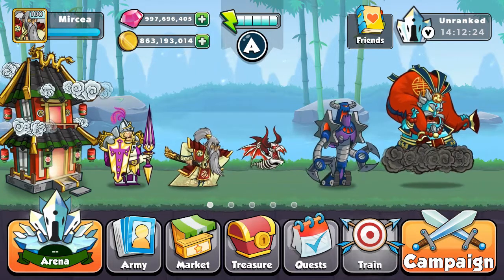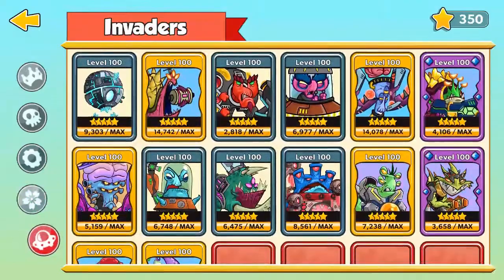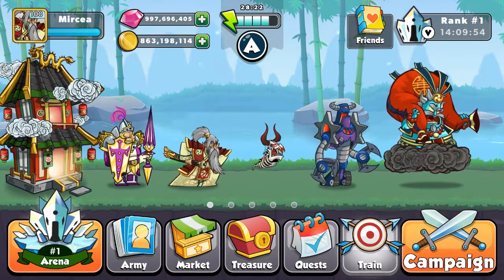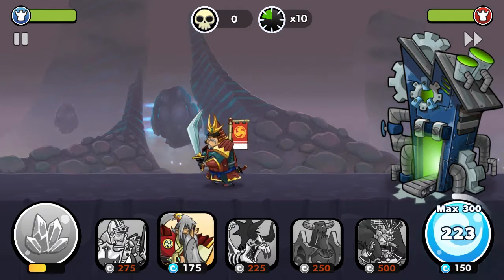Tower Conquest-Hacked-| Mostly Paladin | Ep.395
Hello Tower Conquest players,today I present you my Hacked Tower Conquest account  .If you want leave a comment bellow and tell me what deck you want to see in next episode(Max 3 per.ep),hit the like button and maybe a subscribe should help me to ;)